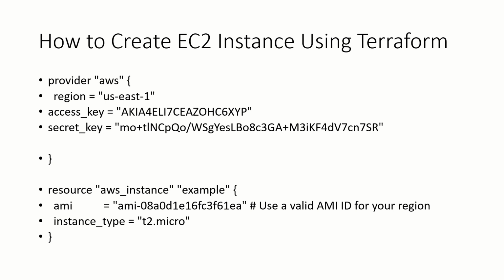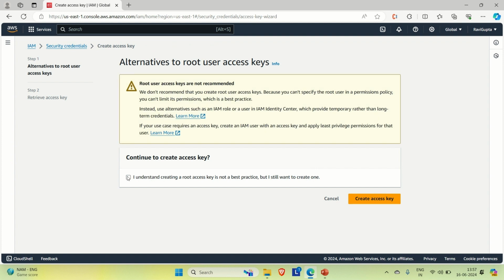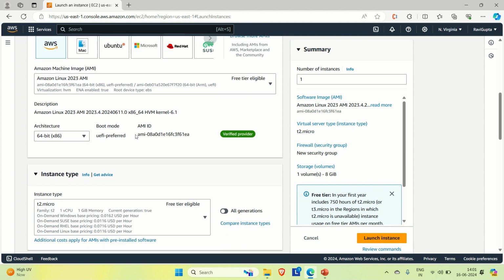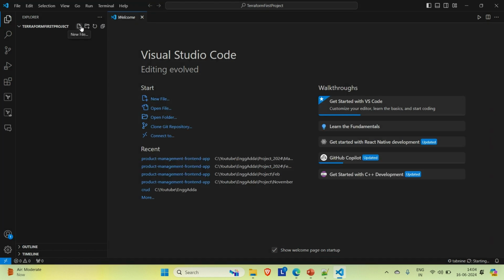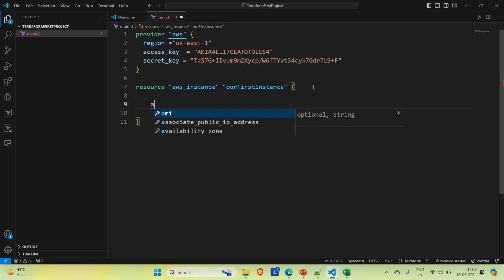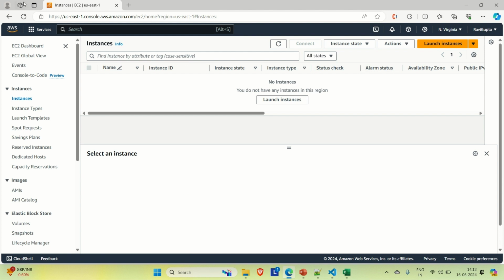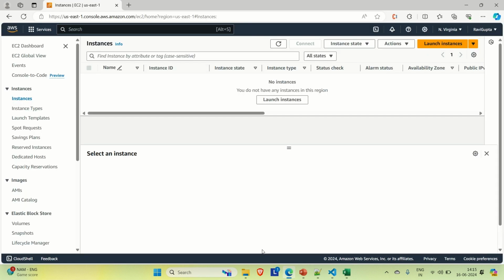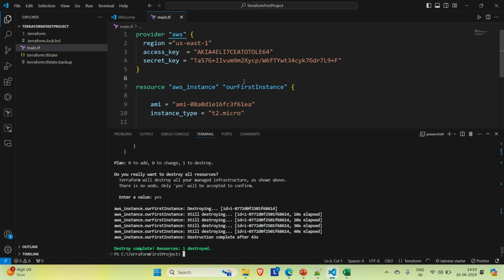How to Create AWS EC2 Instance Using Terraform | EnggAdda